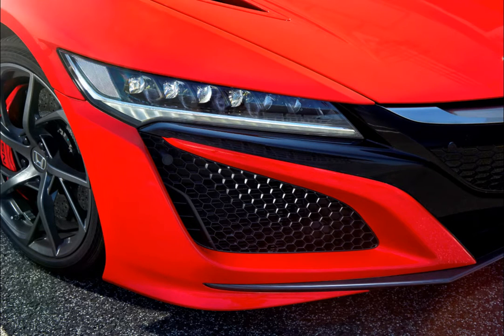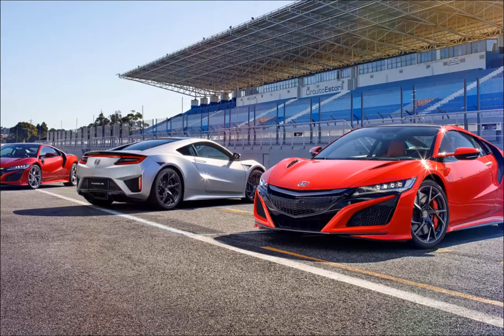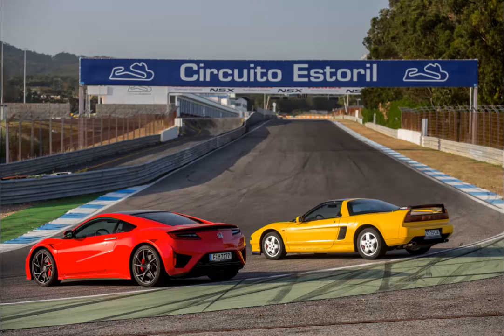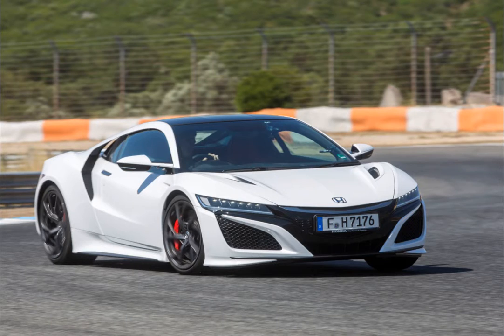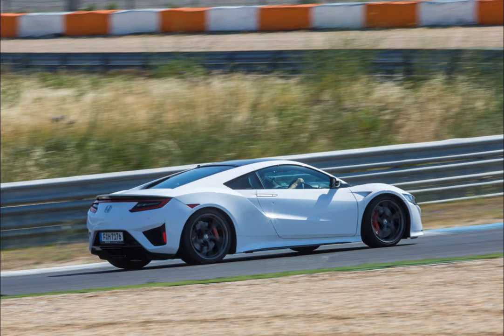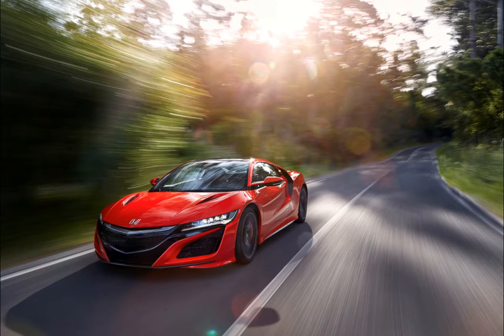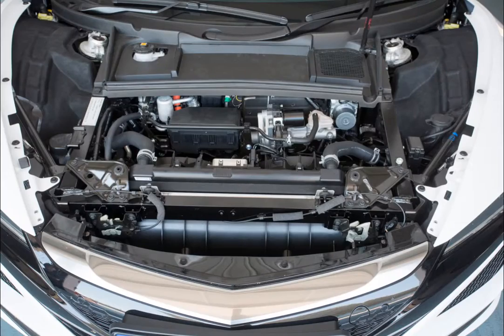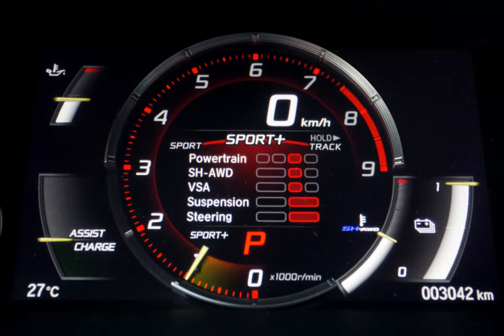AMAZING.. New Honda NSX, The mid-mounted 3.5 litre DOHC twin-turbo petrol V6 engine